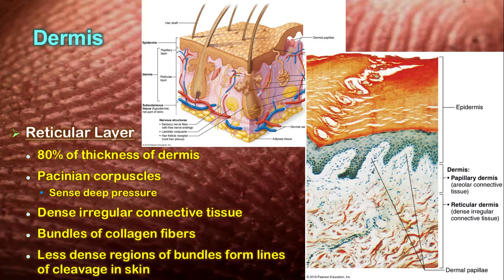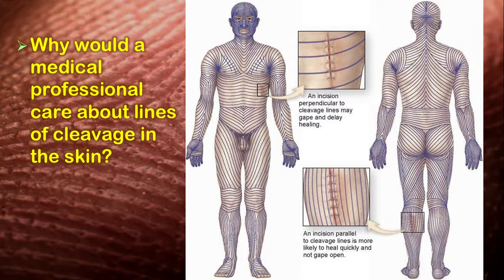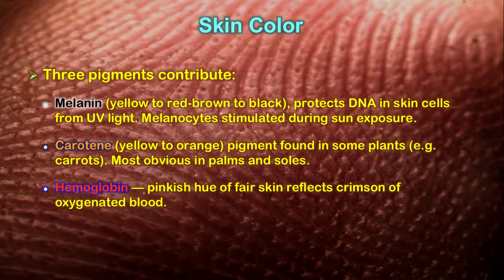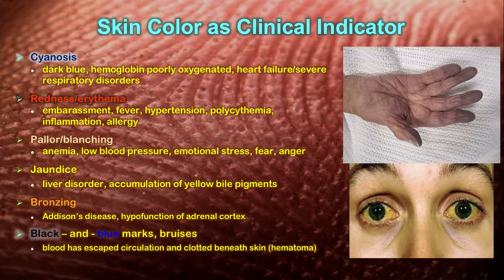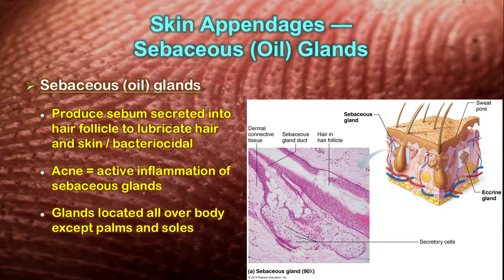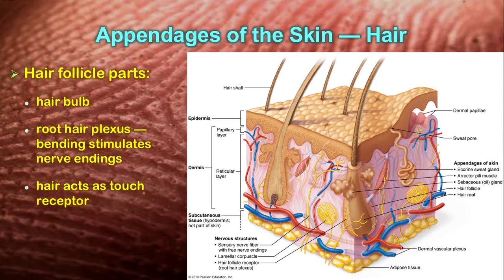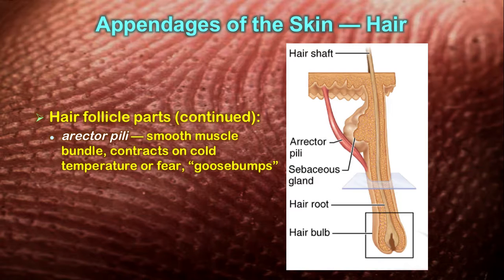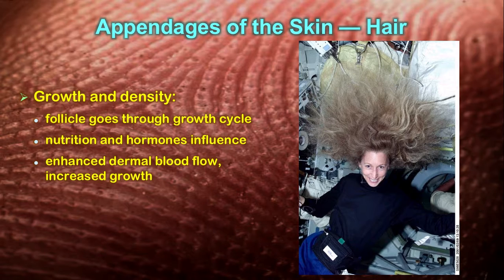Chapter 5 The Integumentary System